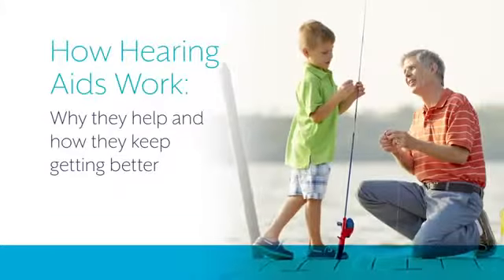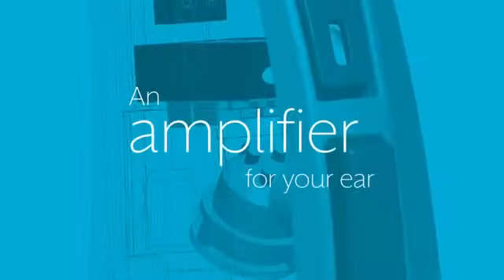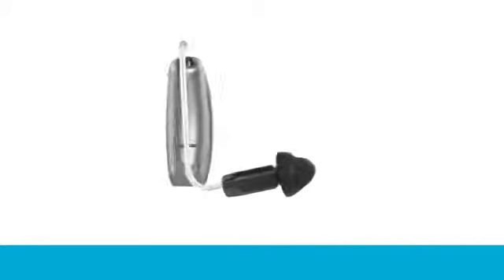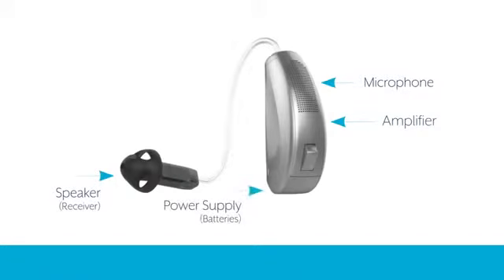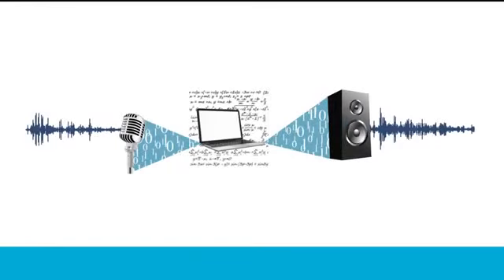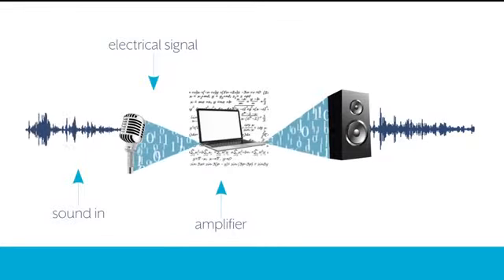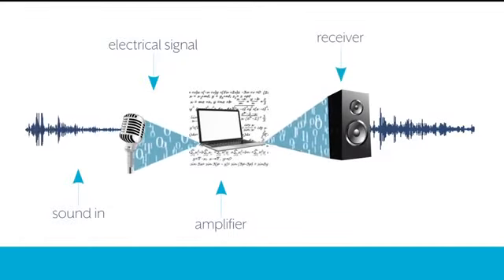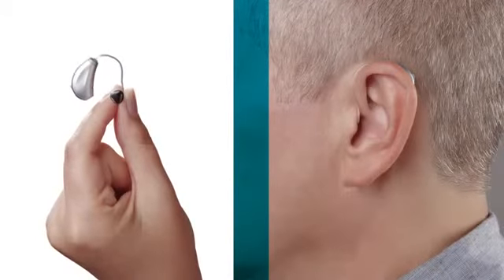How do sound systems and hearing aids work?